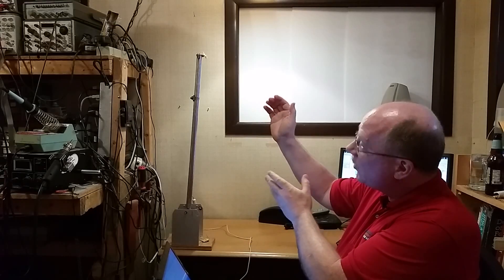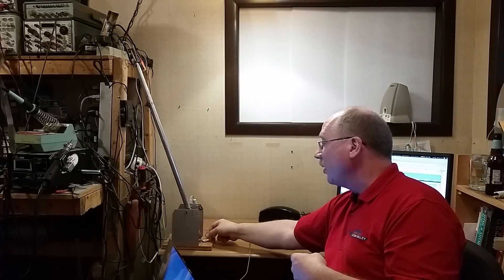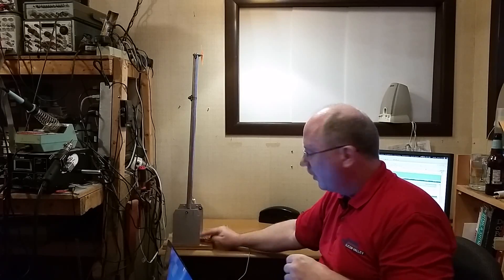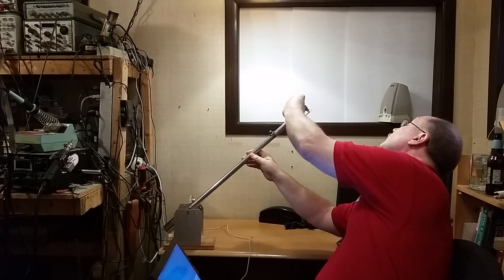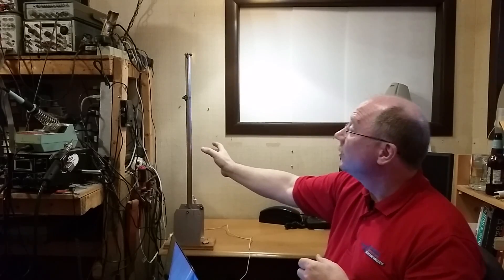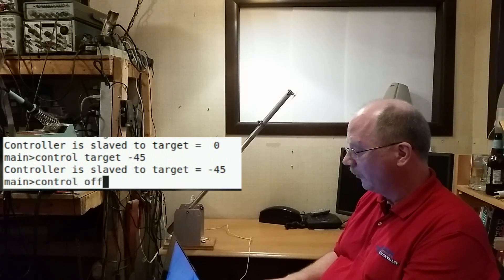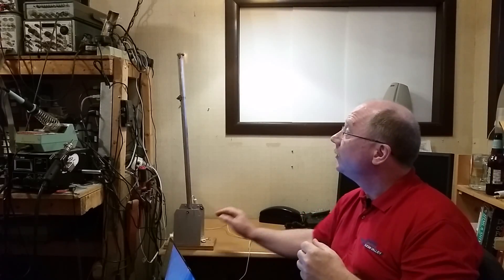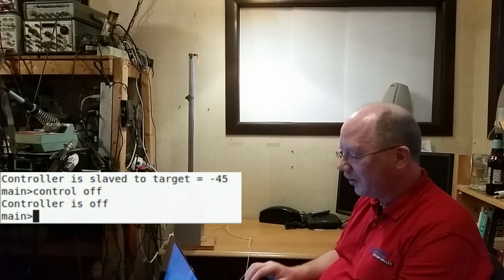What is a PID Controller?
This video gives an example of a PID controller and explains its parts.

Here are the links mentioned in the video -- apparently they only show up if you're watching from a browser, not YouTube's app: